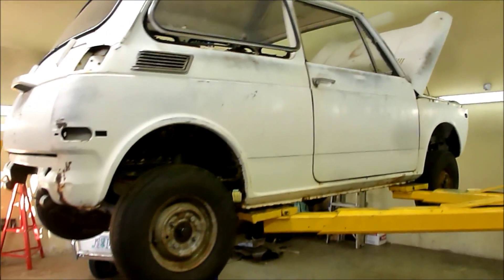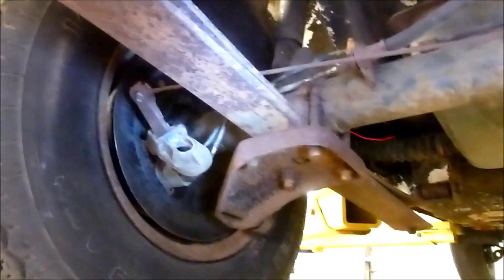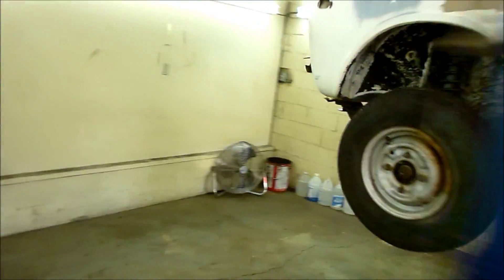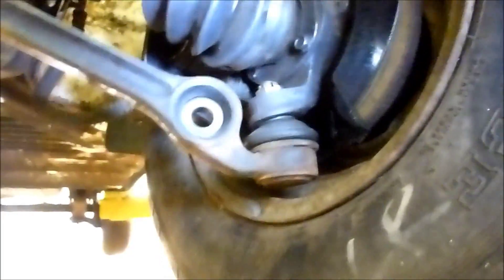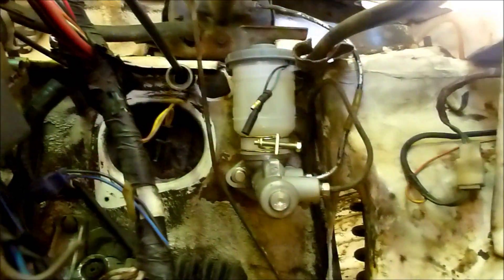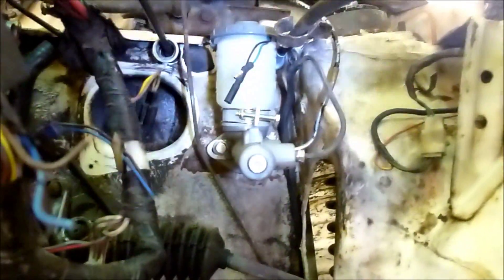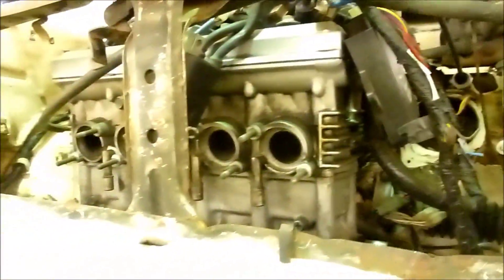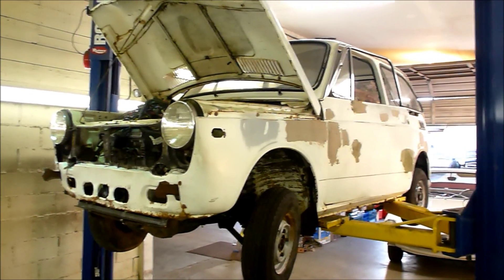Honda N600 with motorcycle engine project report... now has new brakes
Over the last few weeks we rebuilt the brakes, they were bad ! I used hydraulic force to get the rear pistons unstuck from the cylinders, replaced 3 pitted stainless steel caliper pistons, and adapted a early Civic master cylinder to work. This AN 600 was once buried in a brair bush so deep I could not see the car through the leaves. And, I was looking for it  and knew it was in there!  25 years in that sticker bush it sat. Now it has a motorcycle engine that provides the power to go, rebuilt binders to stop.